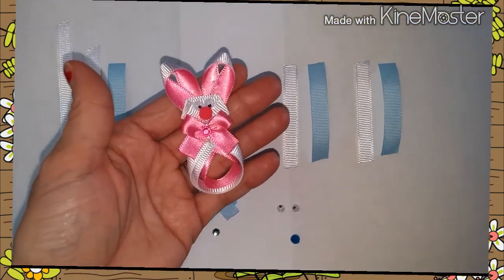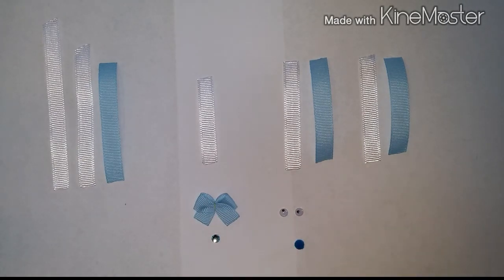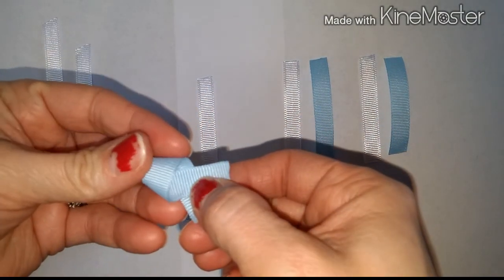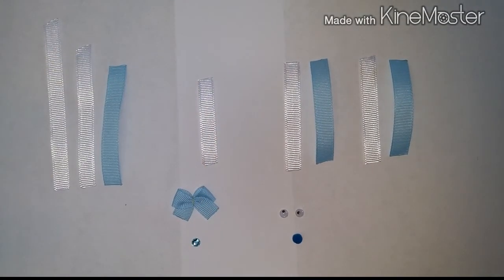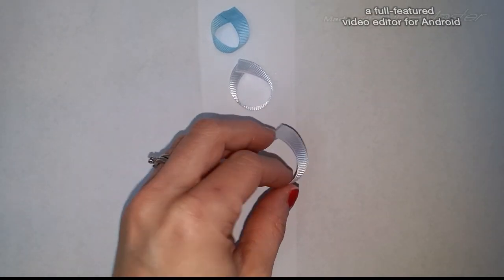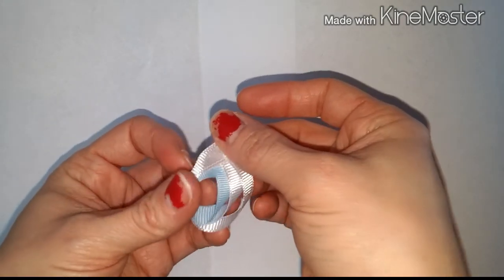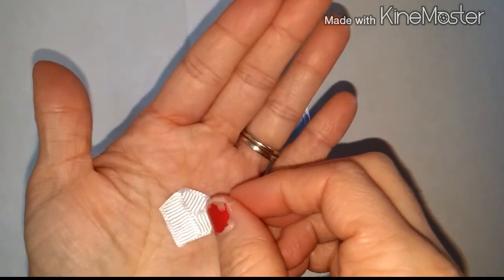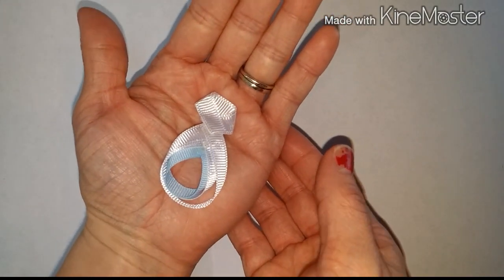HOW TO: Make a Easter Bunny Sculpted Hair-Clip!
This is a tutorial I originally created for my Ribbons Bowtique YouTube channel, but I couldn't resist not sharing it with my loyal followers here as well. Enjoy this cute DIY Easter hair clip!

My Links...

My name is Kimberly. I've been married for almost 10 years to my high-school sweetheart, Tim. I have 3 children. Timothy, Caleb, and Lilianna. I started my YouTube Channel back in Fall 2010 when I first found out I was Pregnant with Caleb. I started Pregnancy Vlogs and than after that I continued with monthly updates on his milestones and development. I partnered with YouTube in 2011. From then I just started doing hauls, vlogs, couponing, and product reviews along with giveaways to keep my channel going strong which lead me to a new passion, creating hair-bows. In description you will also find my other YouTube channel where I doing video tutorials on how to make the bows and hairclips. I'm just your typical average Mom that enjoys life to the fullest.